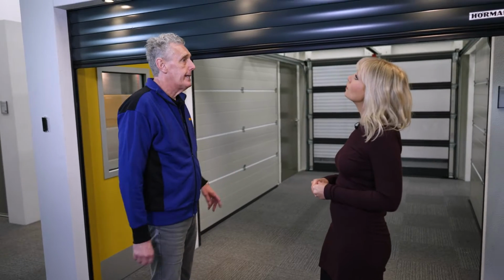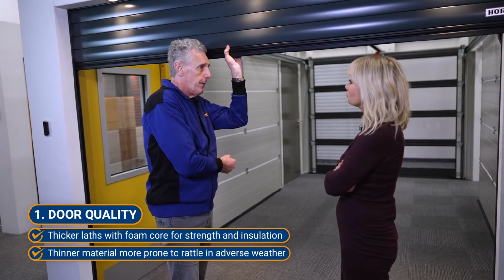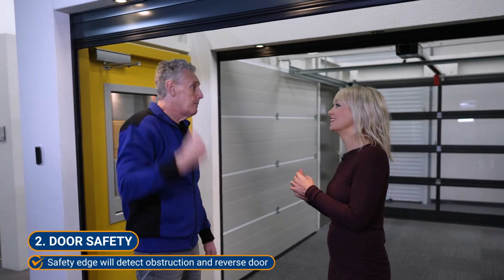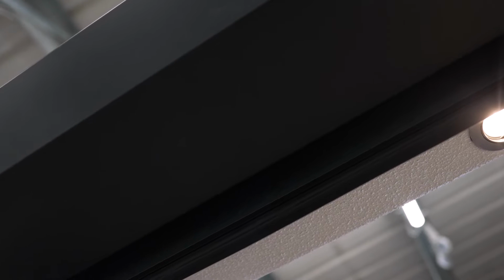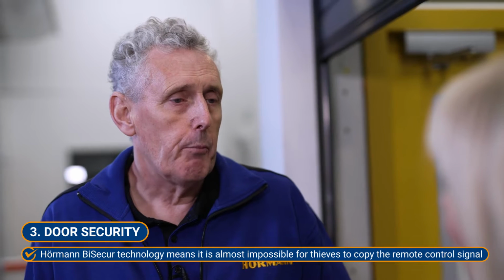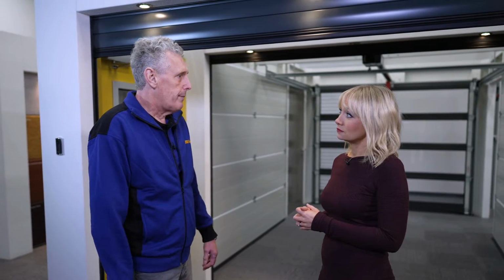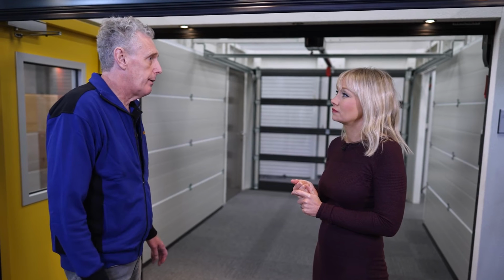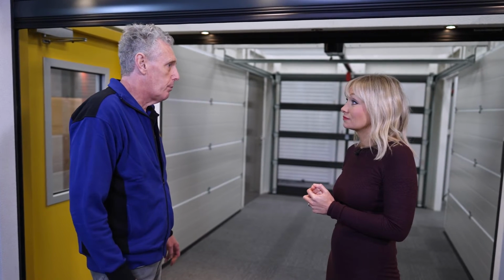LOOKING FOR A NEW GARAGE ROLLER DOOR? WATCH BEFORE YOU BUY!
Before you go for that 'lowest price' roller door, watch our handy guide on what to look out for when considering a new roller door.

00:00 Introduction
01:14 Door Quality
01:14 Door Safety
02:39 Door Security
03:15 Quality of Installations
04:15 After Sales Care / Warranty
05:46 Price